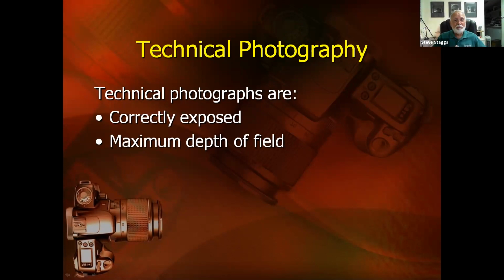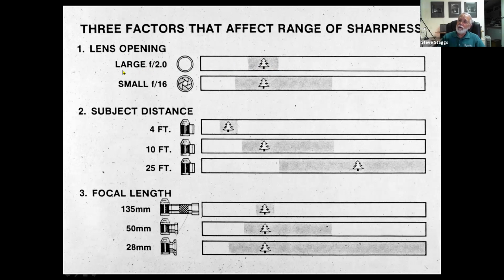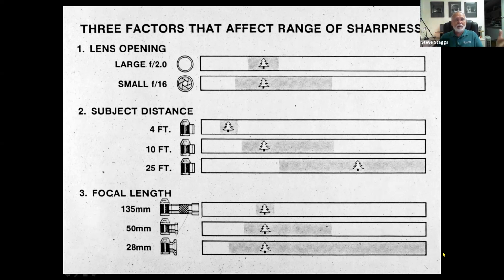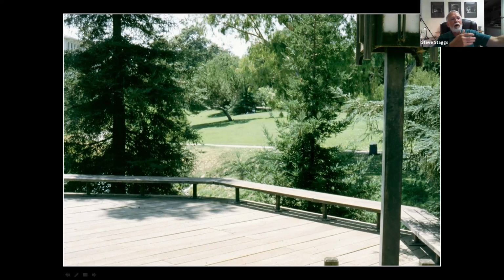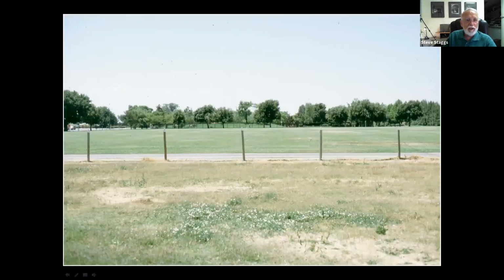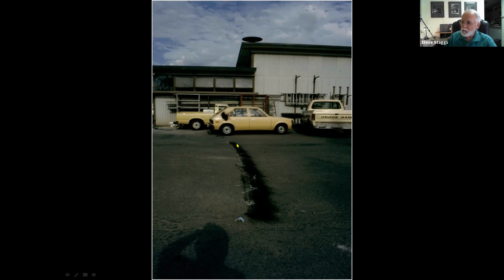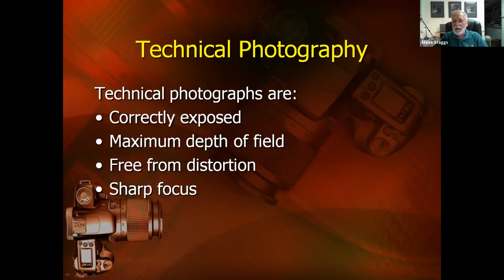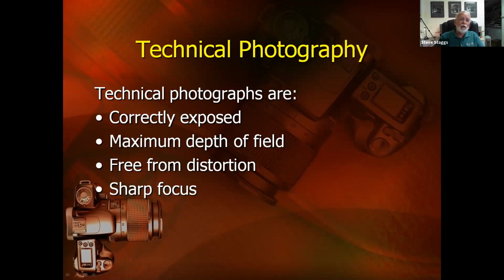Technical Photography - Part 2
Crime scene and evidence photography is accomplished using technical photography techniques. Photographs must be correctly exposed, have maximum depth of field, be free from distortion and be in sharp focus. This video is part 2 and discusses maximum depth of field, free from distortion and sharp focus.
Source: Crime Scene and Evidence Photography course